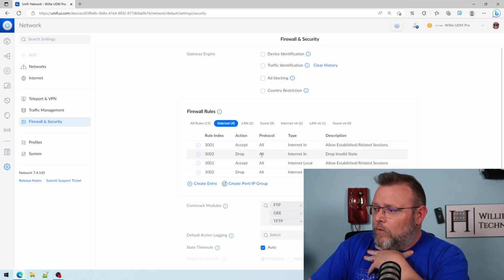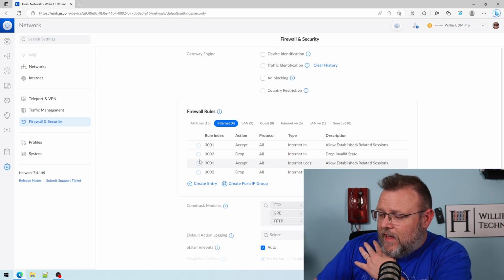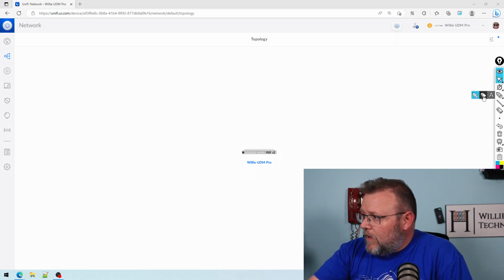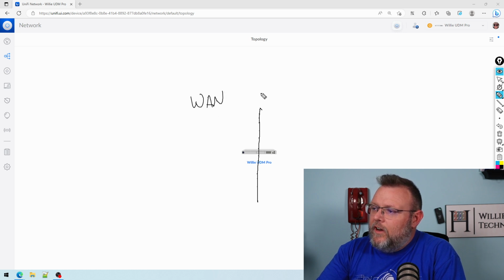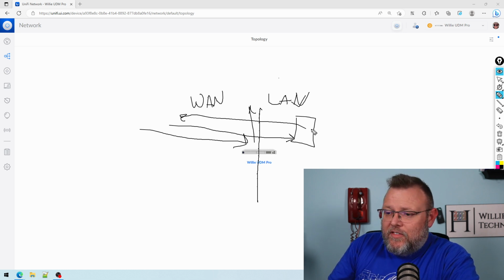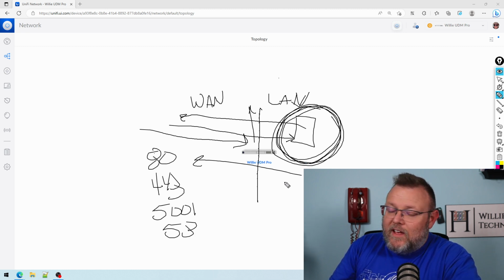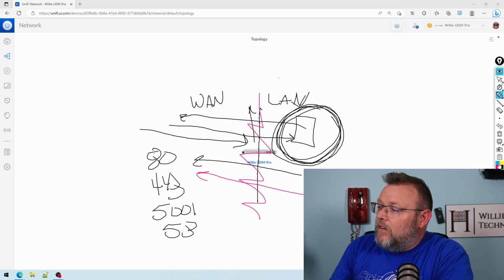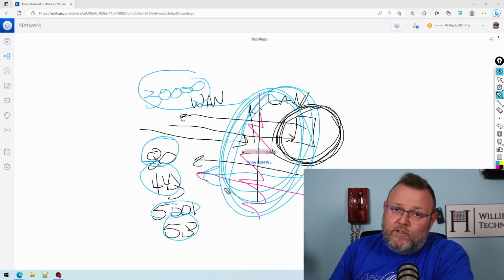What does the UniFi firewall block by default?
What does the Ubiquiti UniFi firewall block by default?  More than you think.  Unsolicited packets won't get in.  By default it will only allow responses in from machines on the LAN.  A LOT of other brands of firewall operate this way too - TP Link, Grandstream, Synology, etc.